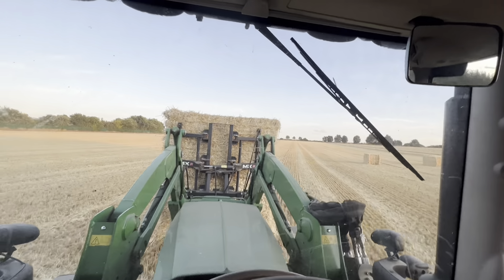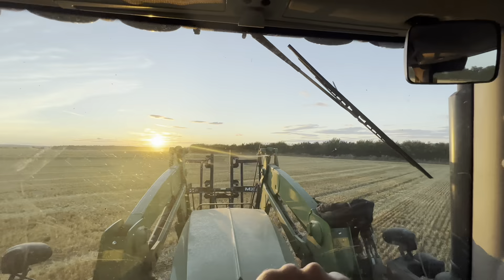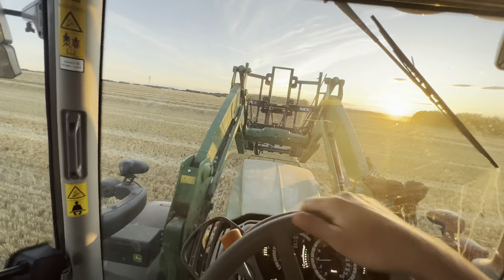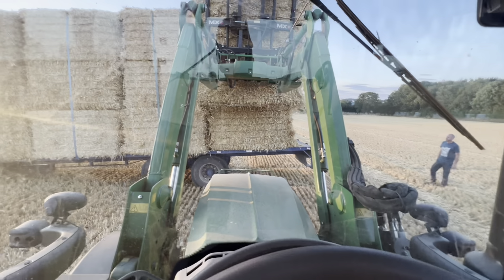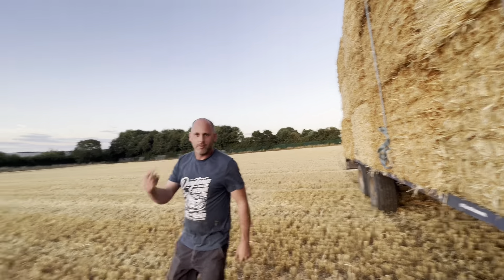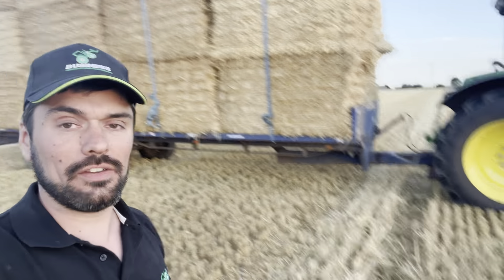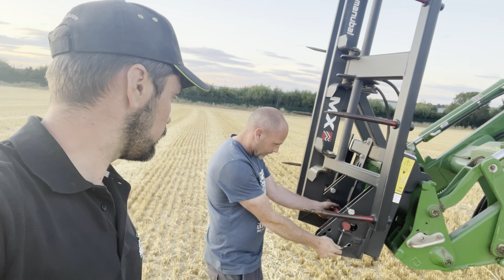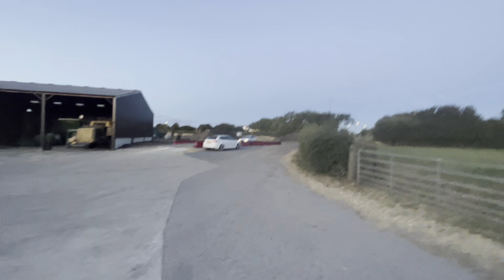Extra! Combining. Getting the Bales on John Deere 6130r